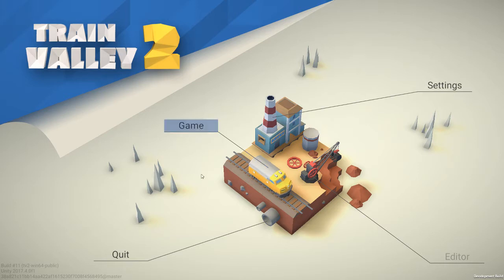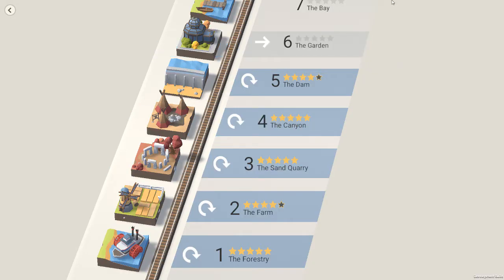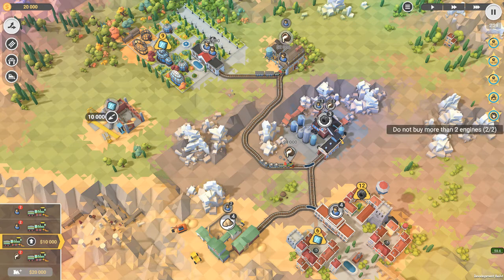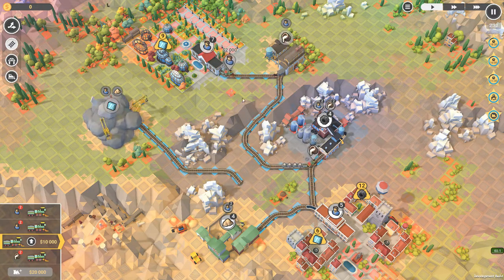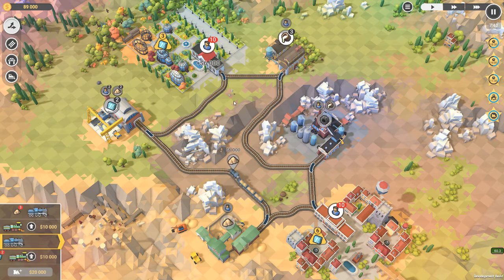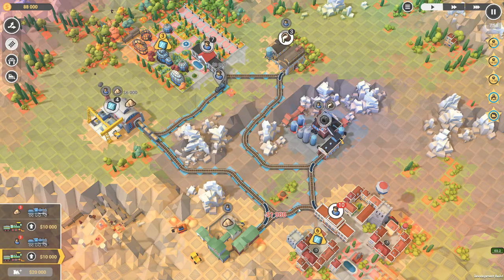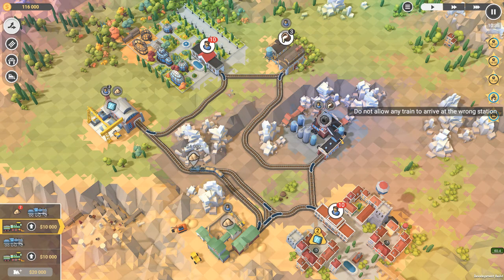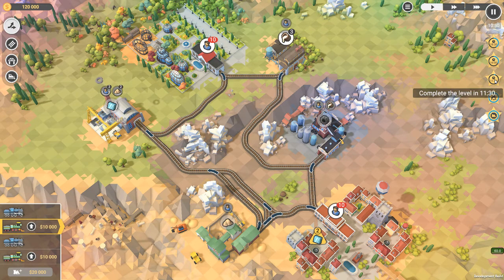Train Valley 2 #6 - The Garden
The Garden scenario. Tyres, (tires), rubber, sand, glass and workers all need moving from one place to another, and I am never quite as fast as I would like to be!

One of the many things I like about Train Valley 2 is that the scenarios get progressively harder, but never jump from reasonable to impossible difficulty.

There are 20 scenarios at the moment, and this is the sixth scenario, The Garden.

Game Description.
Train Valley 2 is a train tycoon puzzle game. Take your railroad company from the days of the Industrial Revolution and into the future, meeting the needs of the valley's cities and industries. Build railroads, upgrade your locomotives, and keep your trains on schedule without delays or accidents. All aboard — the train is leaving the station!

Additional Info:
Title: Train Valley 2
Genre: Casual, Indie, Simulation, Strategy, Early Access
Developer: Alexey Davydov, Sergey Dvoynikov, Timofey Shargorodskiy
Publisher: Flazm
Release Date: Mar 29, 2018